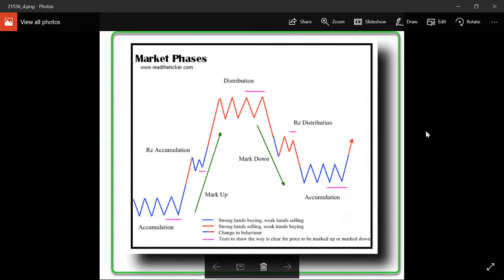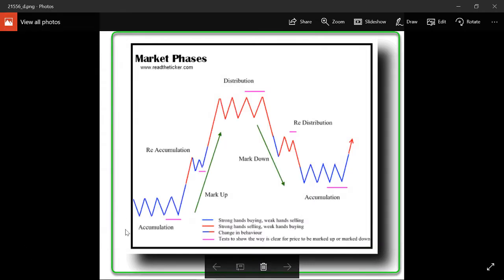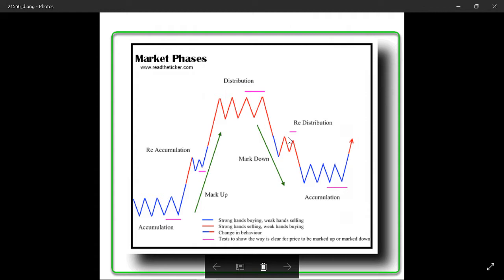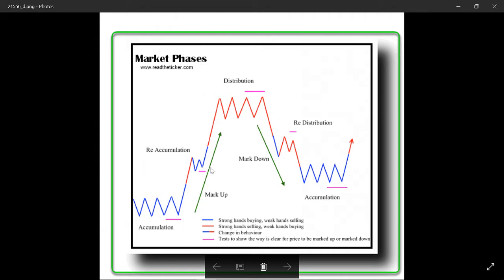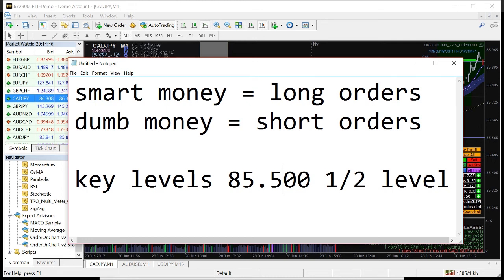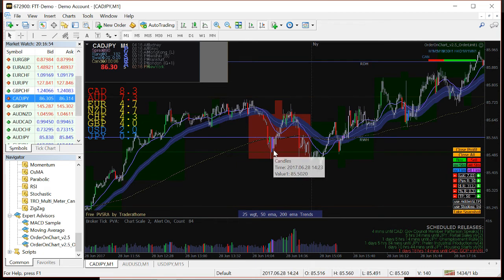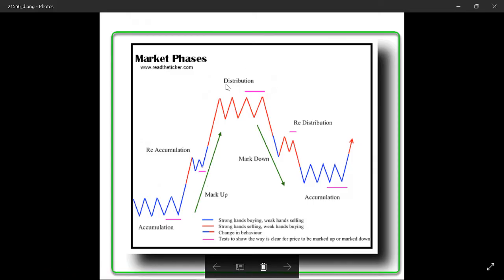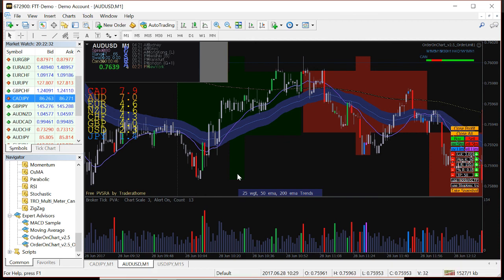RICH JAP: (BEG) PVSRA HOW THE MARKET REALLY WORKS - MARKET PHASES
Learn about the market phases using PVSRA charts as live examples.